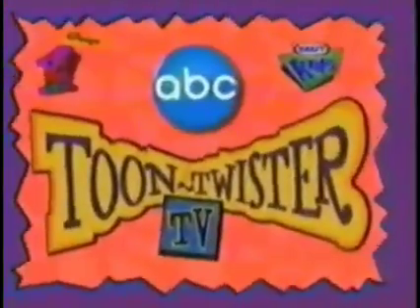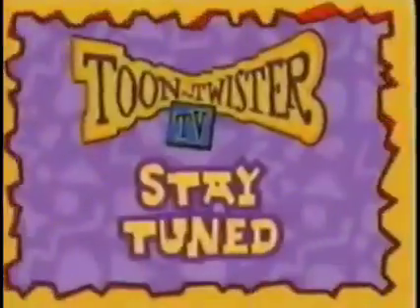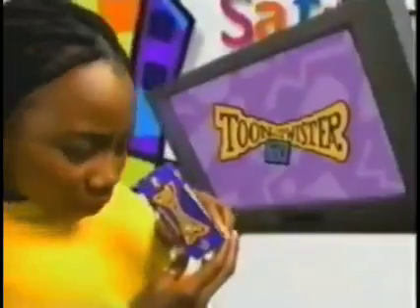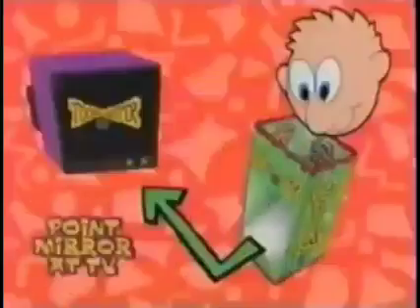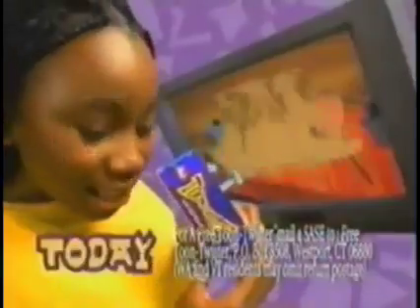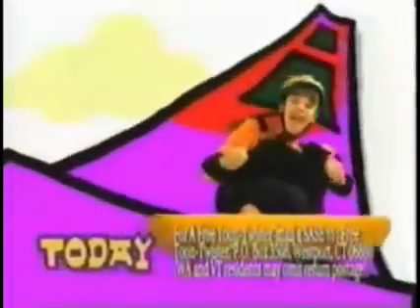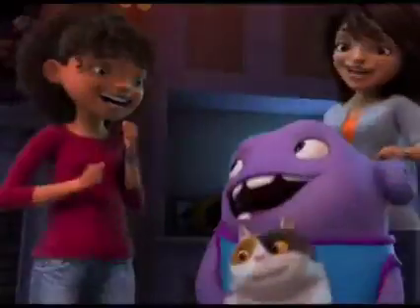Disney's One Saturday Morning Promo - Toontwister TV (1999)